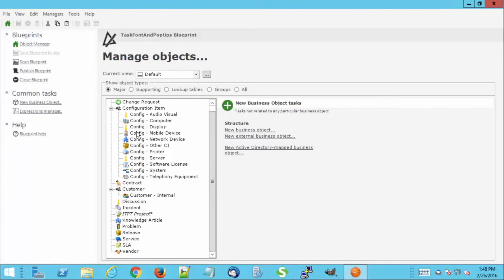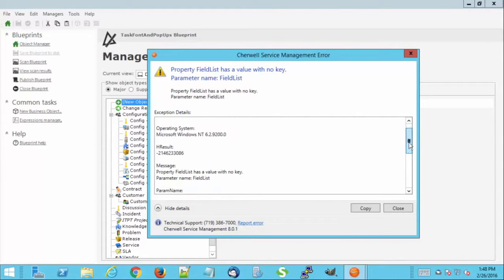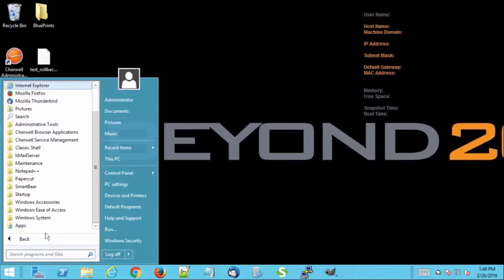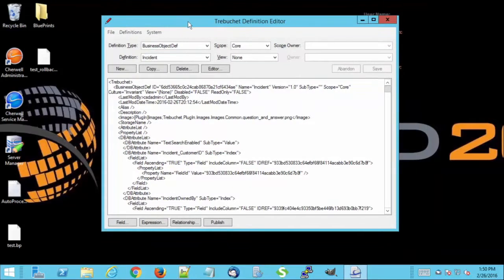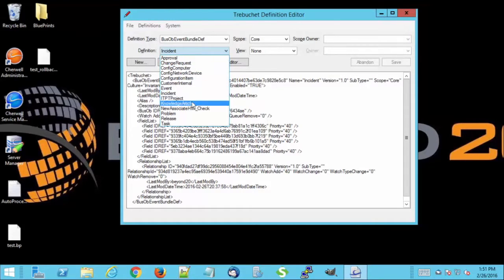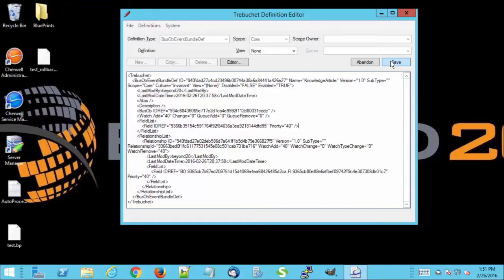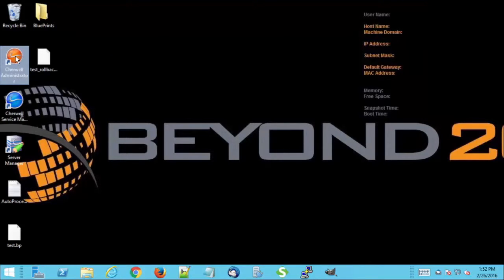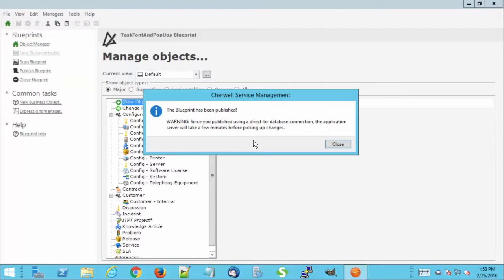Cherwell Workaround: Property FieldList Error